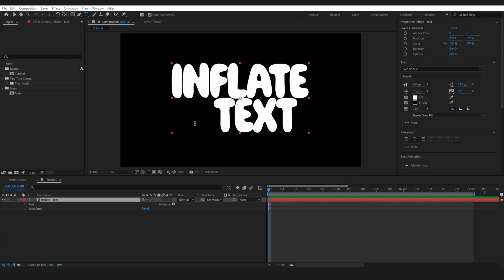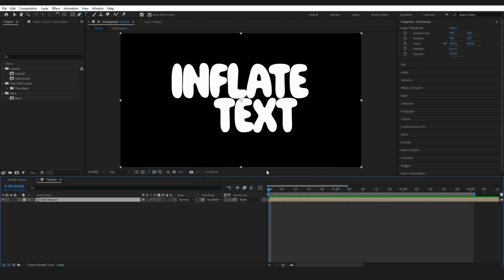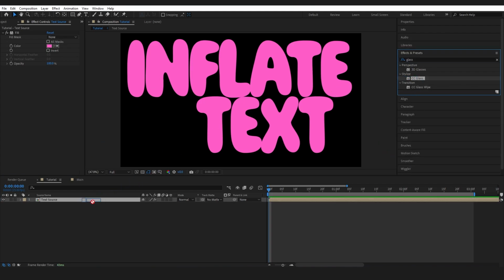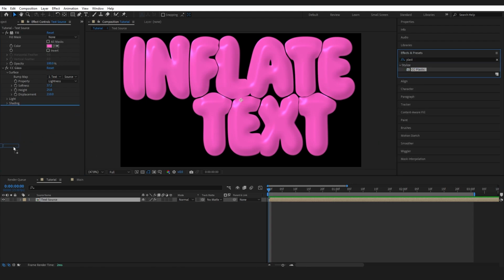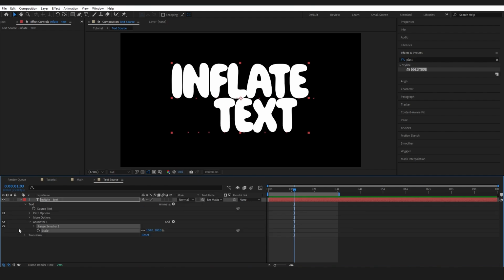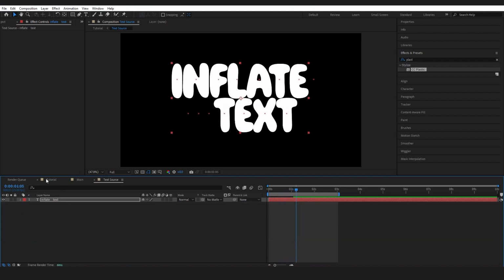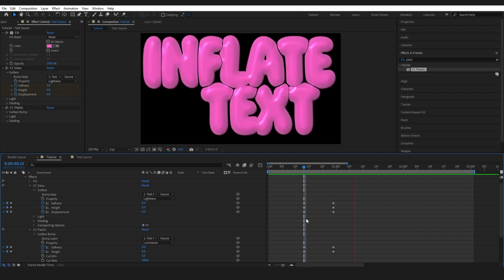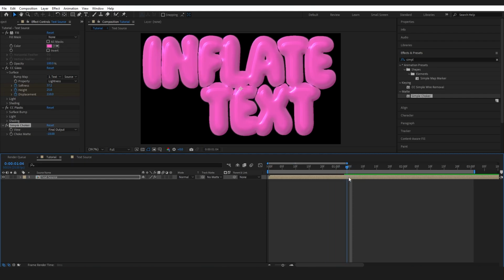Quick Inflated Text In After Effects. NO 3D - NO PLUGINS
This tutorial will show you a quick technique to create inflated text in after effects without using any external 3d software or plugins. also no illustrator.

NOTE: If you use a different font, you might need to slightly adjust the effects values settings.

Skill Level: Beginner. You should know your way around After Effects.